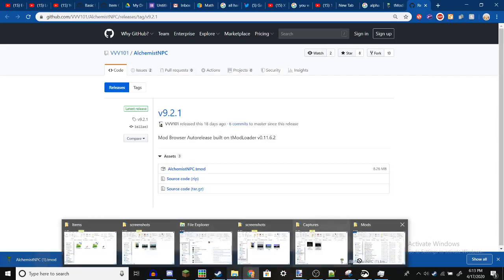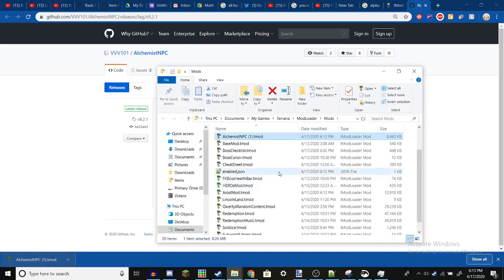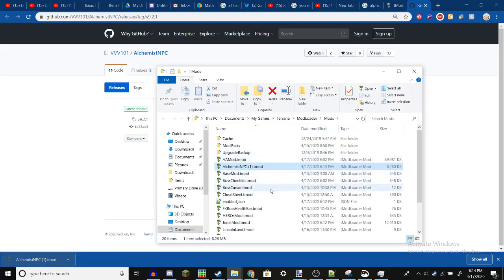How to install mods for idiots (Tmodloader)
Hello, idiots. Today, Me, as a child, tell people how to install mods. It is'nt that hard.